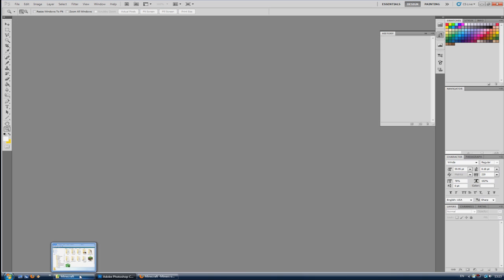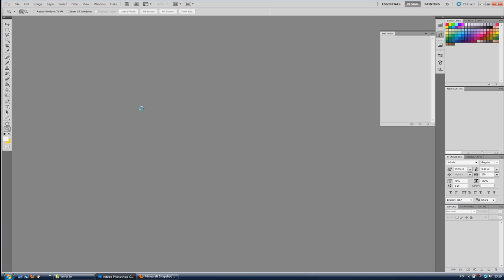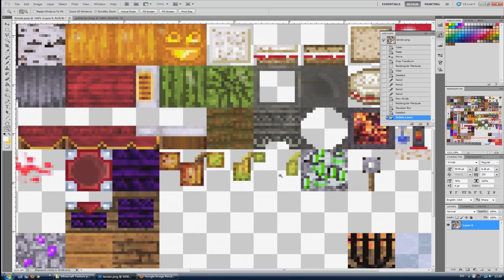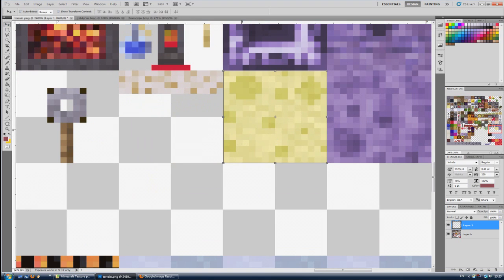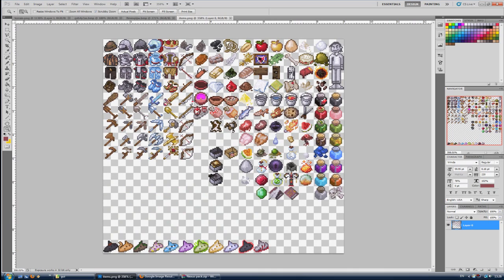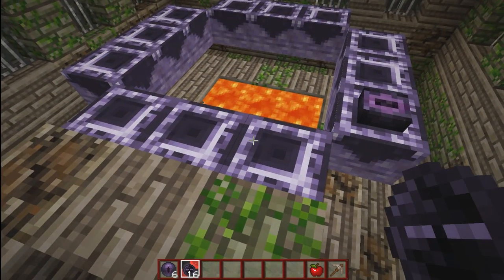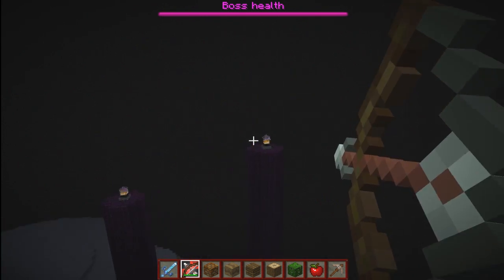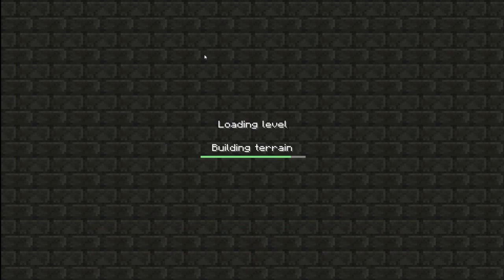Minecraft - Making a texture pack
So we are still planning out our next build and so we need more time... So here is something different. If you like this sort of video please let us know, we might make more in the future.